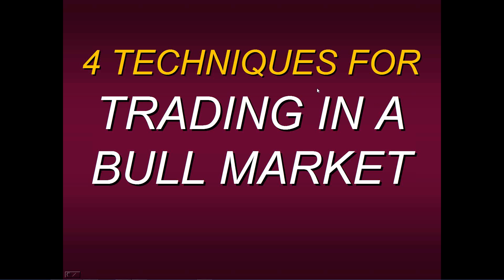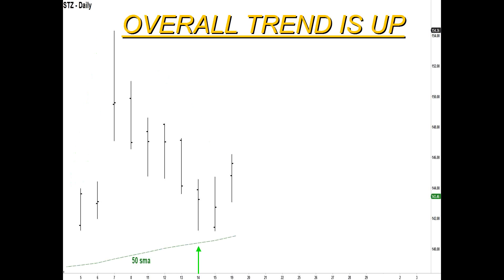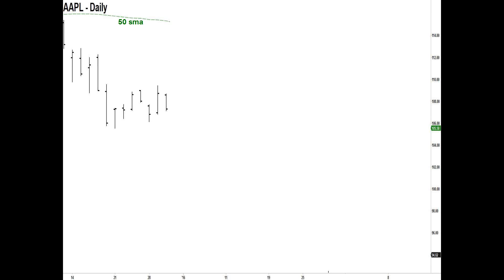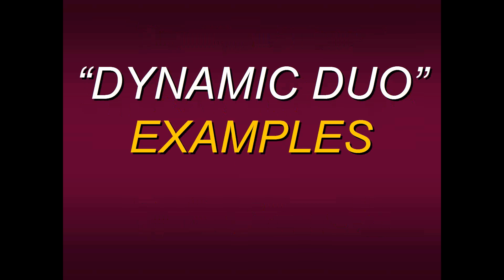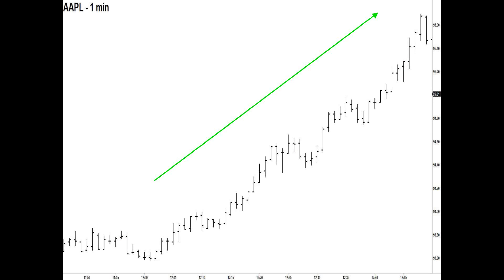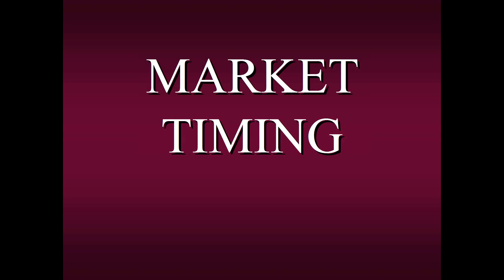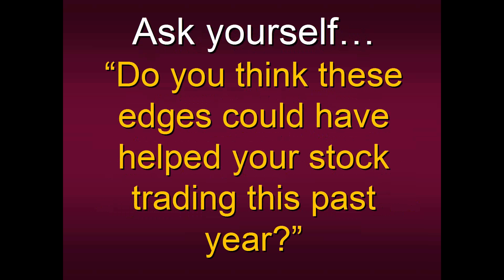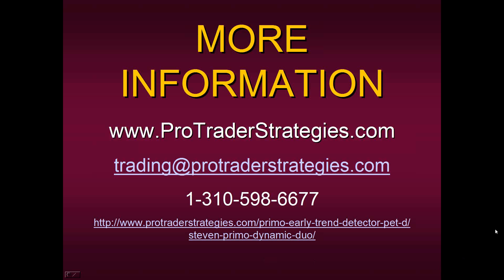Steven Primo 4 Techniques For Trading In A Bull Market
Join Steven Primo, former Stock Exchange Specialist and 39-year veteran of trading the markets, as he reveals 4 Techniques For Trading In A Bull Market. In this webinar, Mr. Primo will explain in detail:

-A simple tool that can put you on the right side of a trade
-An “edge” that the market tells you where it wants to go
-A powerful proprietary tool that can confirm your trades with pinpoint accuracy

Whether you are a seasoned pro or new to trading, you can’t afford to miss this special presentation.